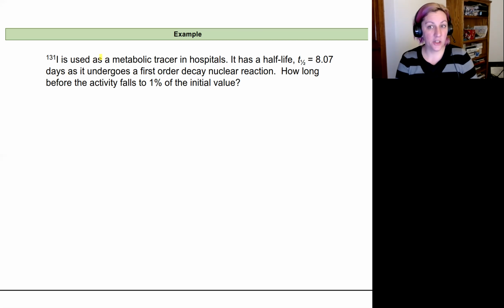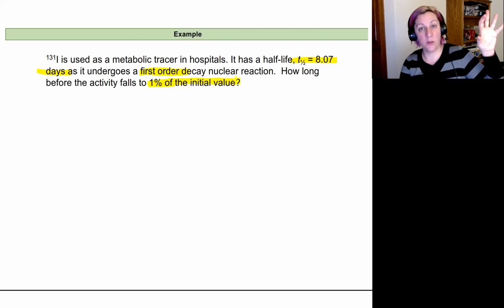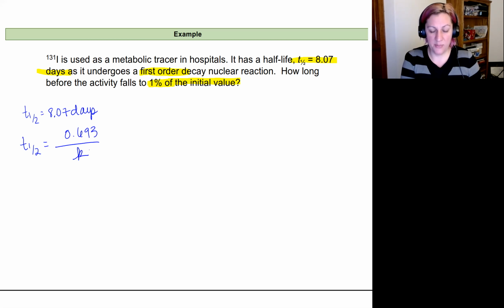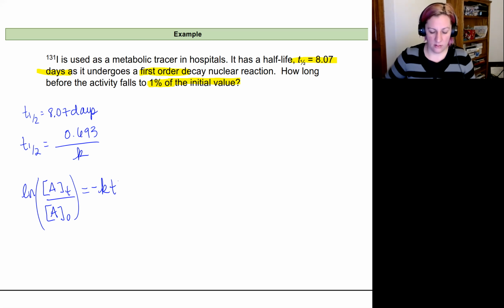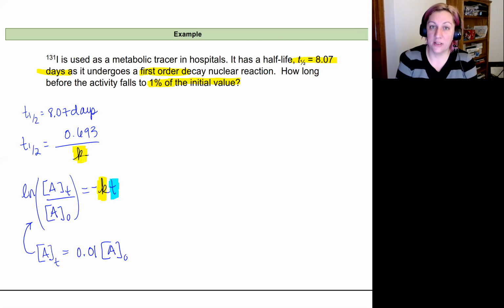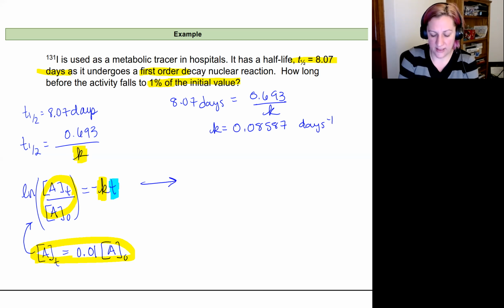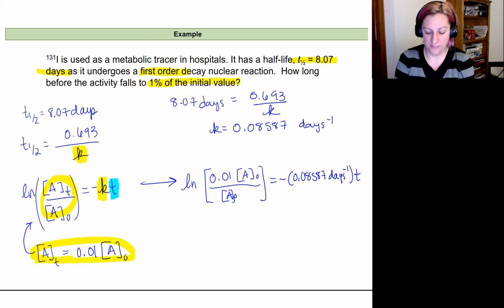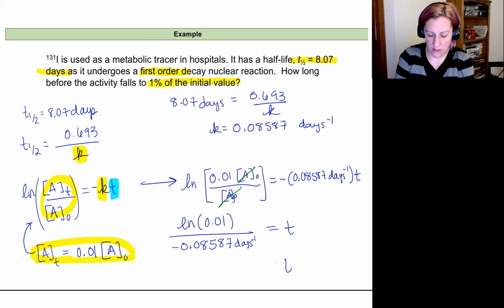Chem 162 Lecture 12.L Half Life Example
This video shares another example of a half life calculation.